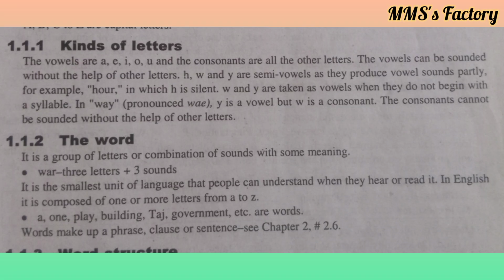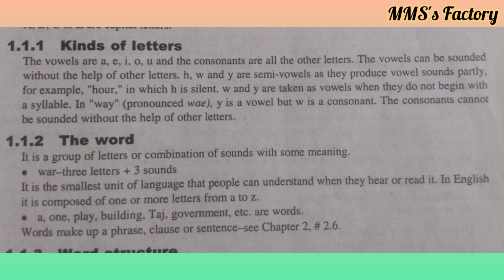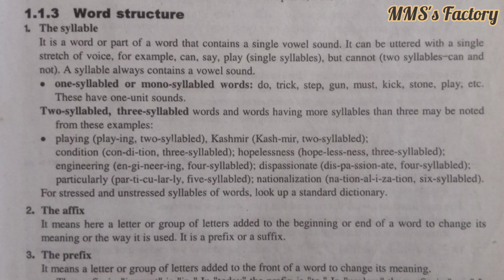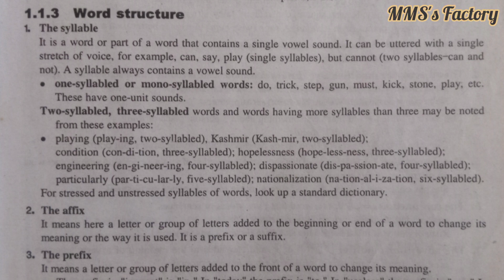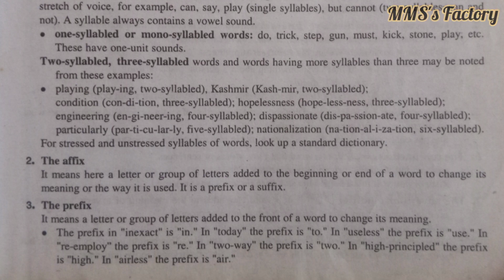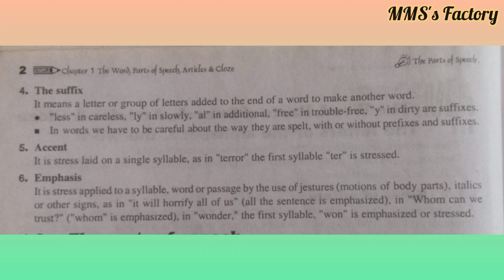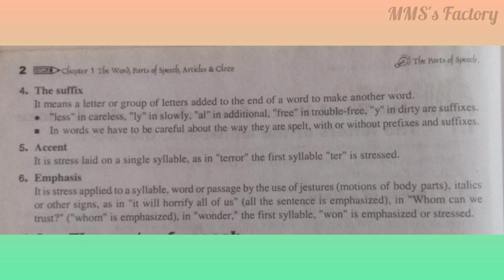Grammar; Kinds of Letters, the Word, Word Structure